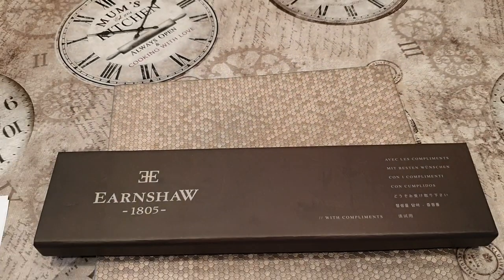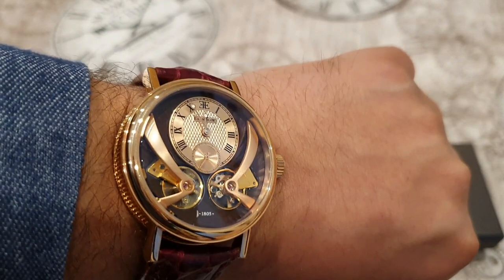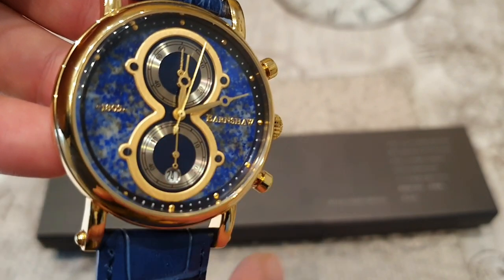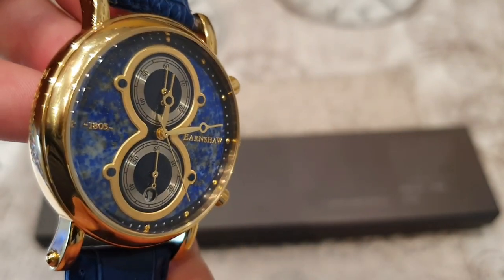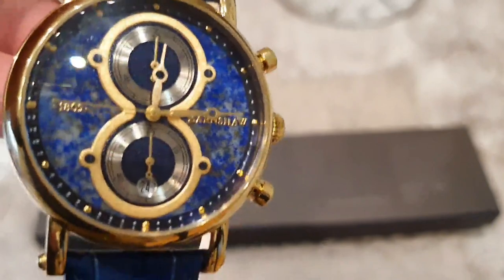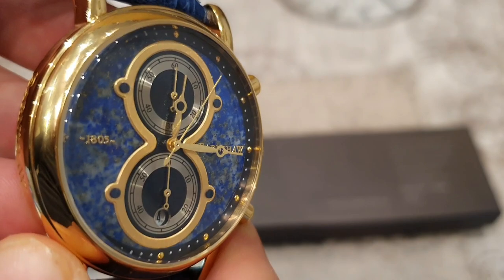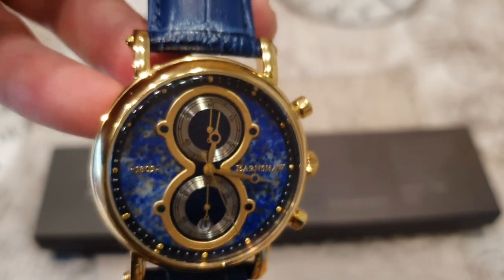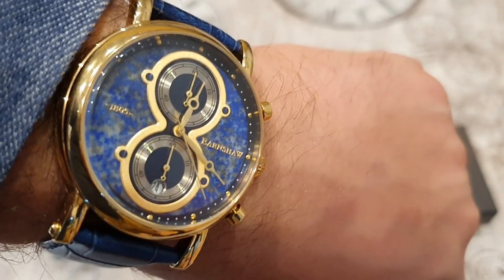Earnshaw Maskelyne Celestial Chrono - Beaufort Anatolia Update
Hey guys,

Welcome to the show, today I unbox and review the Earnshaw Maskelyne Celestial Chrono and update on Beaufort Anatolia, is it  An Affordable Breguet Alternative.